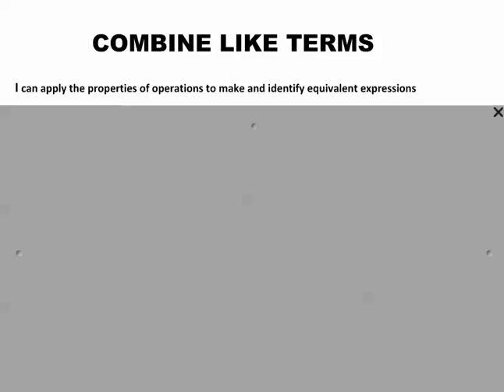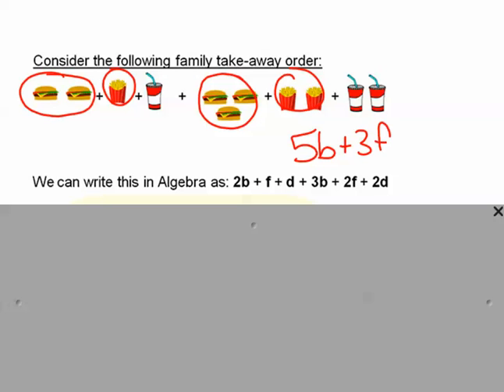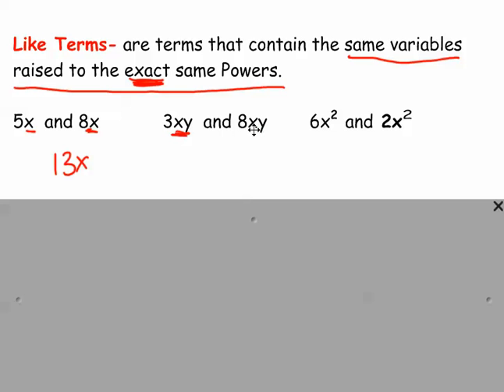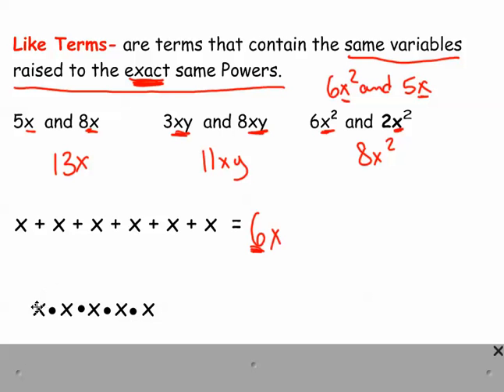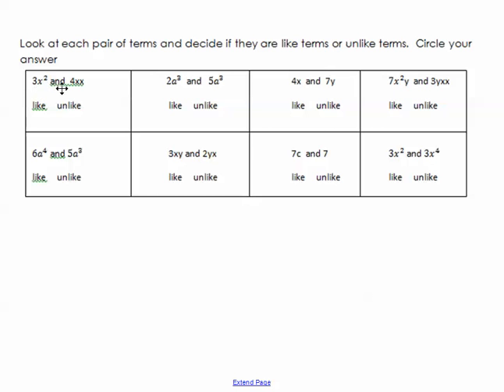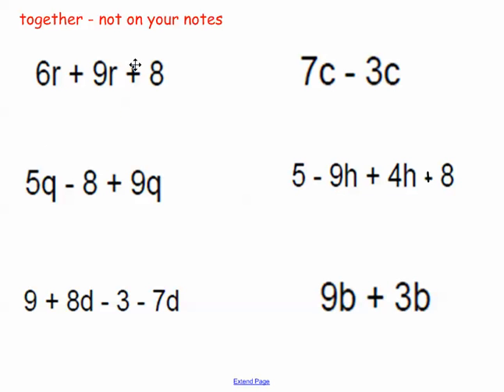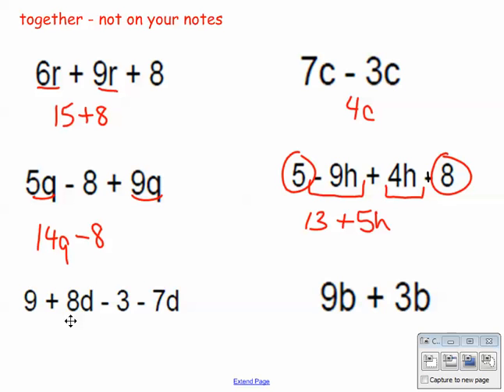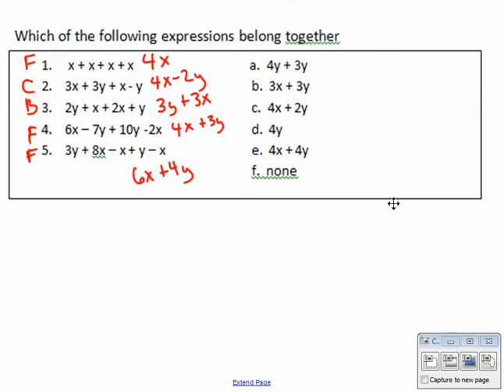VIDEO EE1 Combine like Terms